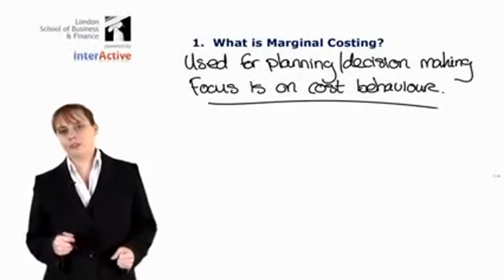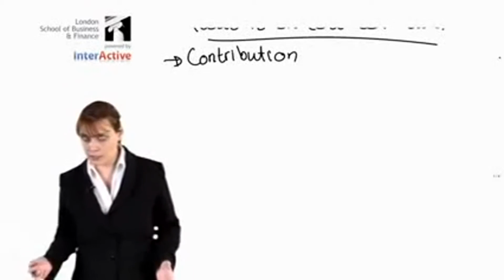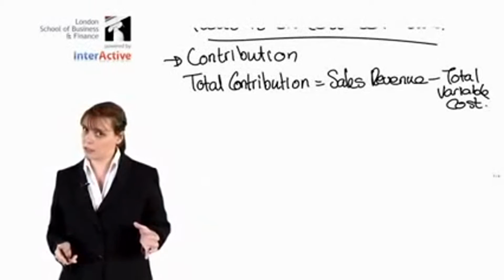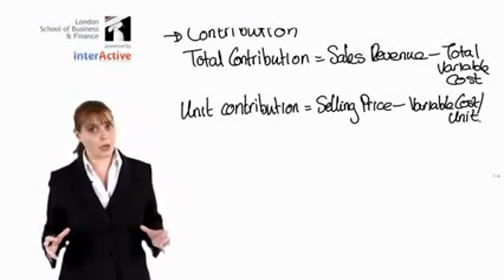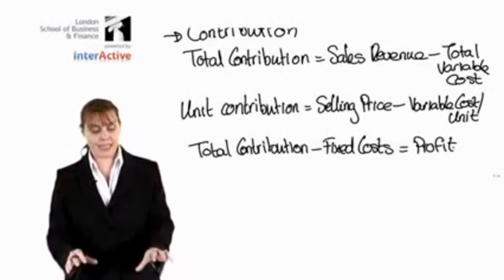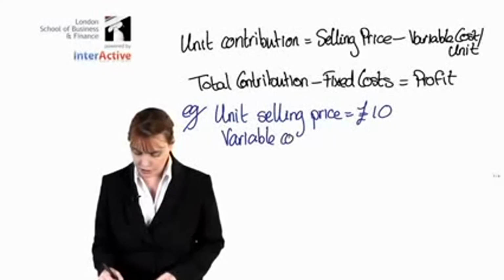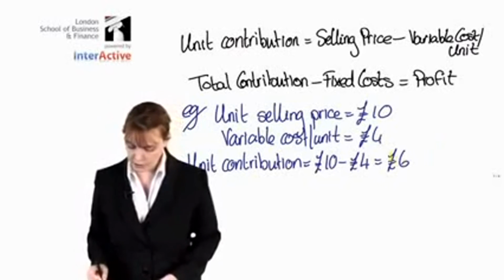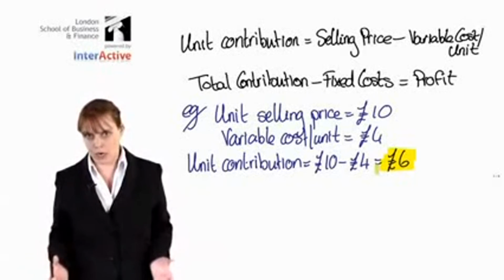key concept contribution